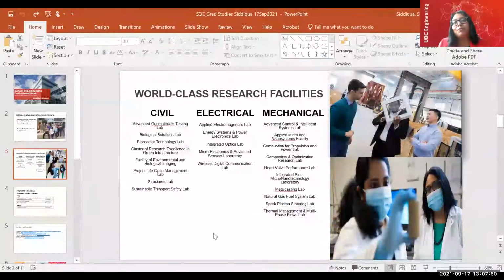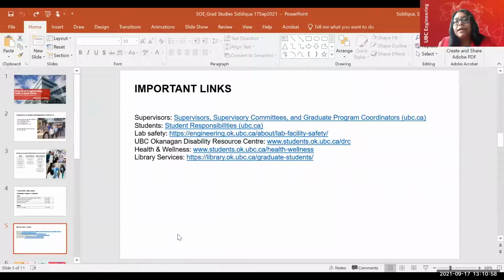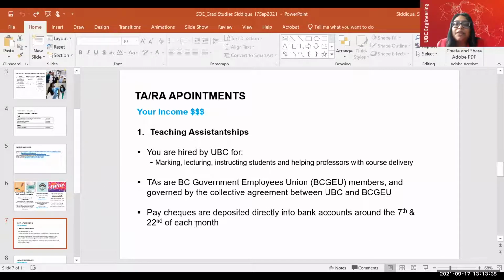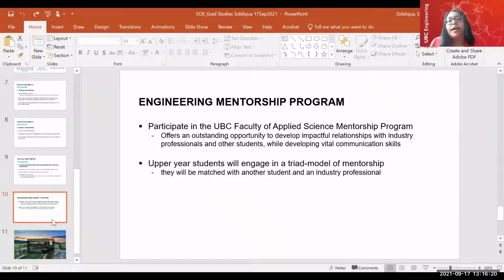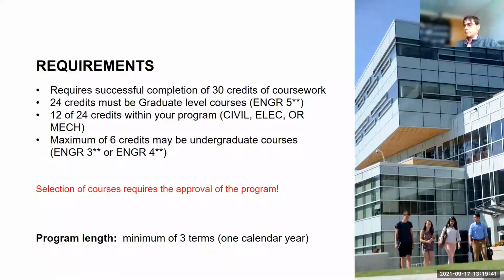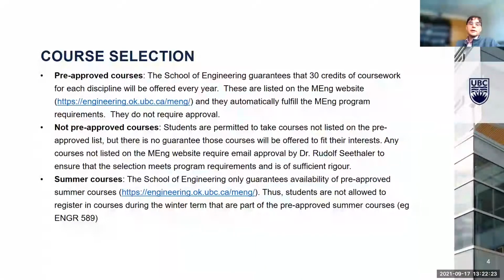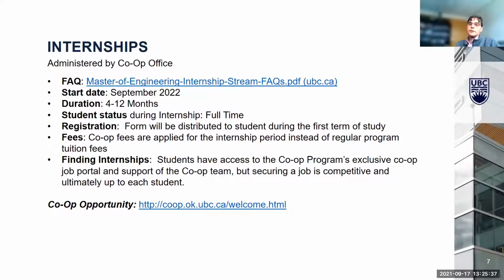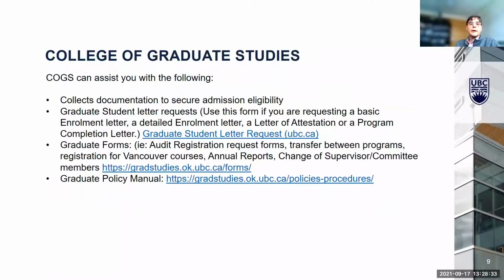2021 SOE Graduate Student Orientation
School of Engineering hosted a Graduate Student Orientation Session on September 17, 2021. Members of the Engineering Graduate Student Society and SOE Administrators participated in the session to provide an overview about graduate studies.